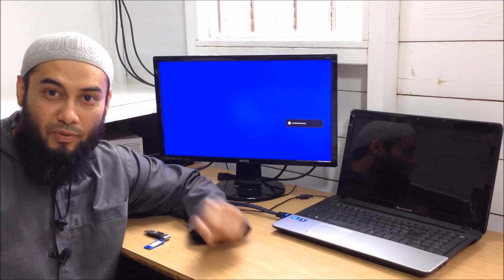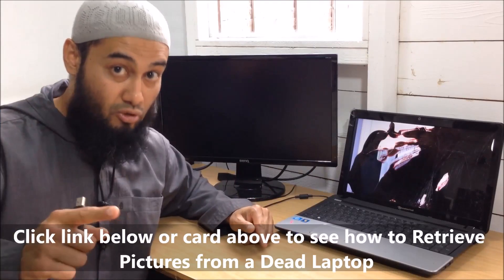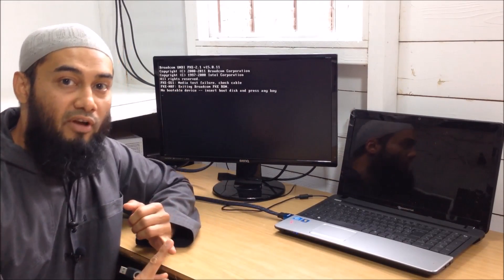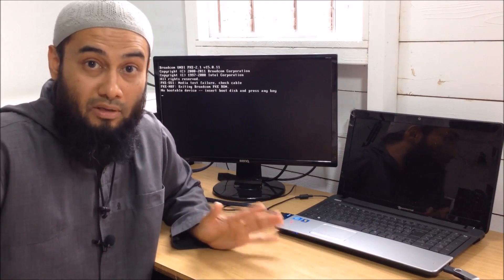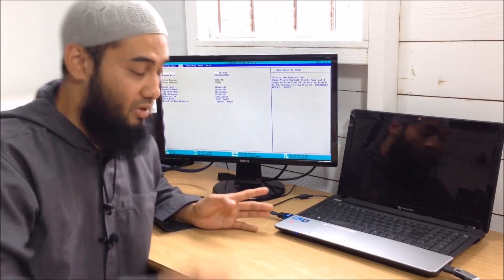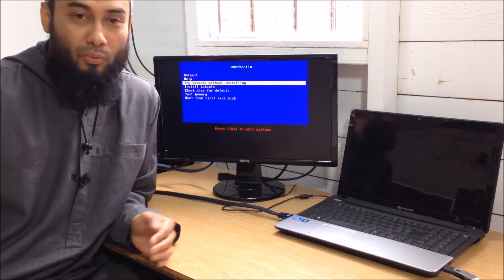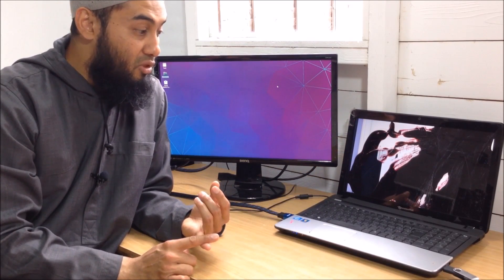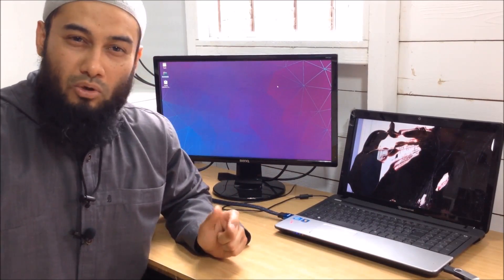Laptop Turns On But No Display - Cracked Damaged LCD Screen - Assessment Repair & Data Recovery Tip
Recover Retrieve Files Photos Pictures Data From a Dead Laptop Desktop - Data Recovery The Easy Way